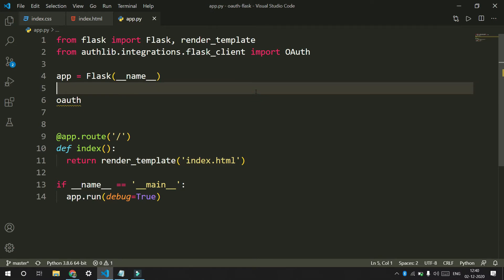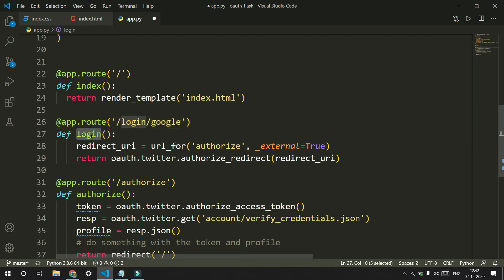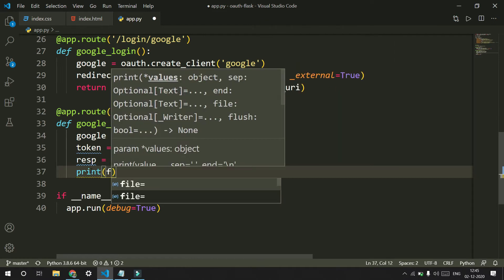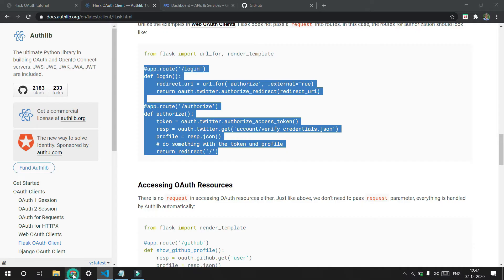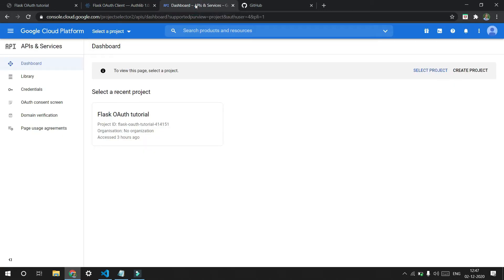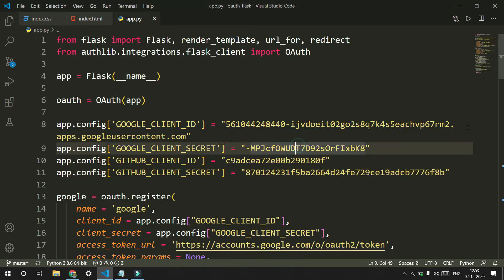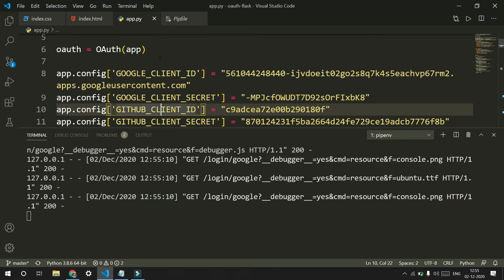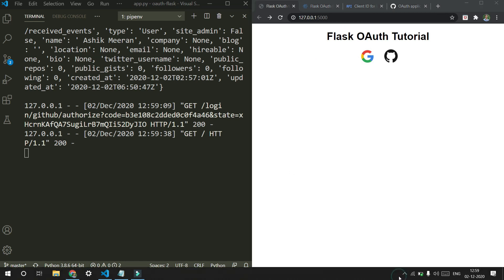EP 08: OAuth in Flask: Sign in with Google, Github in Flask using Authlib (2020)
In this video we will see how to implement sign in with  Google and Github in your Flask app using Authlib.

OAuth sign in is always a plus for your app as it allows yours to login to your app with their minimal effort.

We will go through the entire process from creating routes and setting configurations to creating your client id and client secret in google and github.

00:00  Start of the video.
01:15  Creating OAuth registry and routes for Google OAuth.
06:00  Creating OAuth registry and routes for Github OAuth.
07:45  Registering your  OAuth app with Google and creating Cliend_id and Client_secret.
11:05  Registering your  OAuth app with Github and creating Cliend_id and Client_secret.
16:10  Google login demo.
16:53  Github login demo..